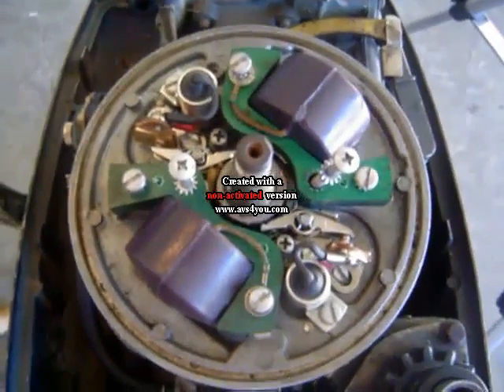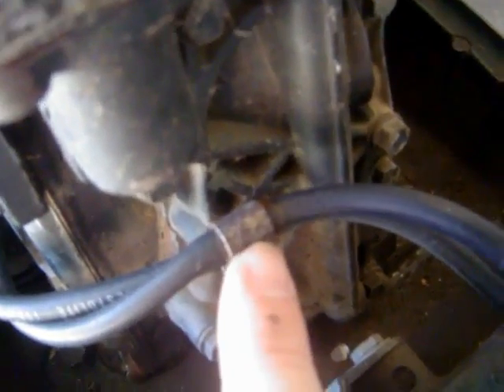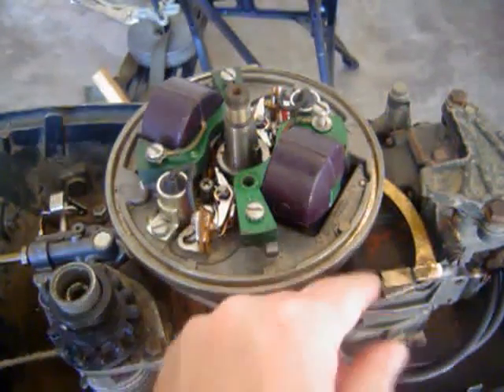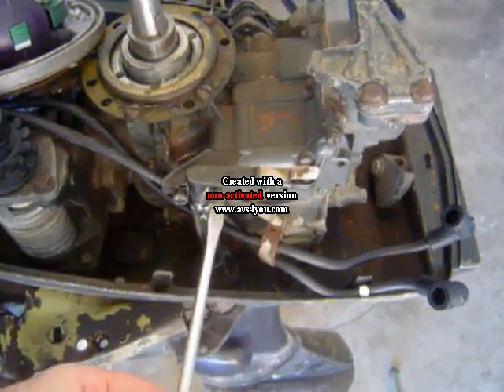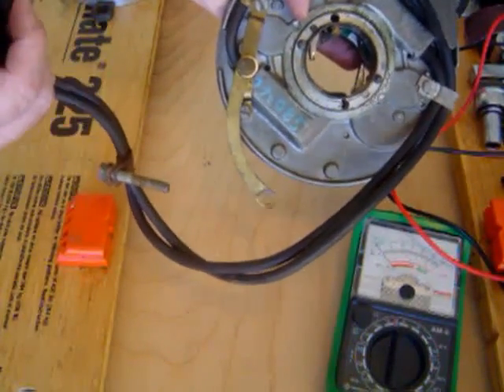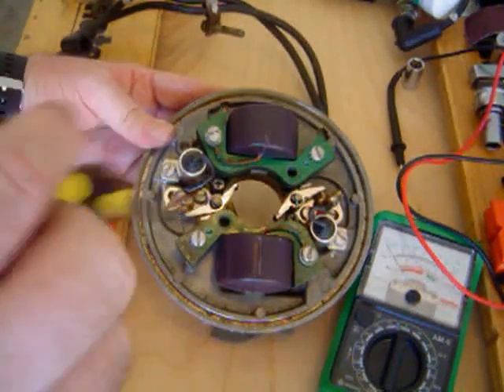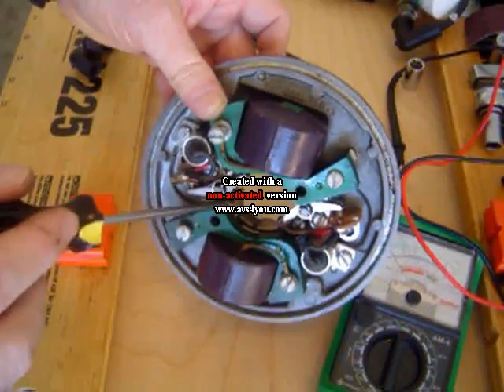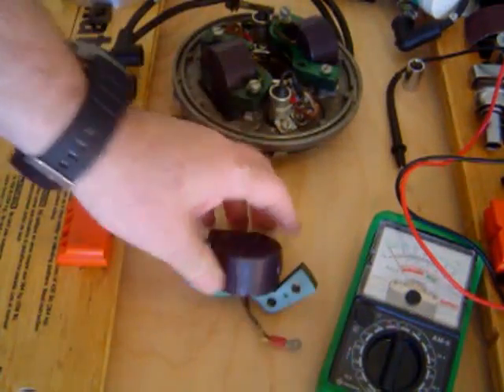Evinrude Gale and Johnson ignition video part 1 of 7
I think you will get a good idea how to work on OMC ignition from 1950 to 1973.  I know I repeat a lot and videos are a little long, so I had to break each segment into 10 min.  I am not that good a videoing or editing, sorry!!

Some of these videos display the use of specialty outboard tools

Richards Outboard tools (Franks' Tools has been bought out by Richards Outboards tools)

If you would like to inquire about purchasing very reasonably priced vintage outboard tools for your 1950's, 60's and 70's OMC (Evinrude, Gale, Johnson) outboard, please use the follow email address or link to Richard's site.

or go to RICHARD'S OUTBOARD TOOLS website.

Cheers, hope y'all have fun working on old outboards!!!